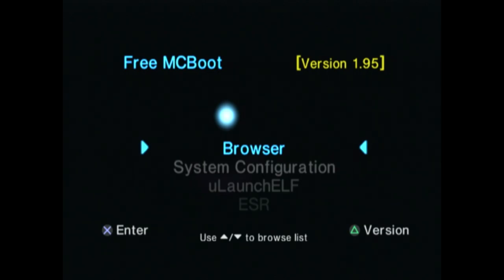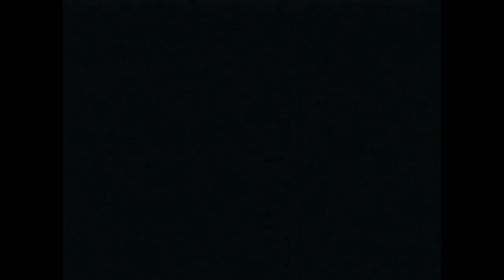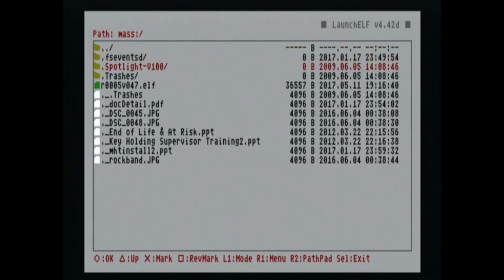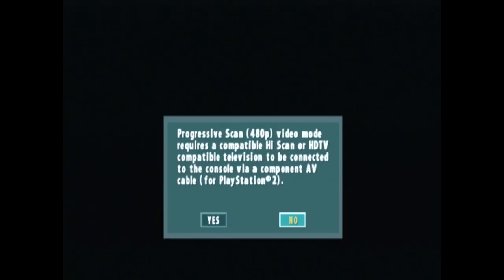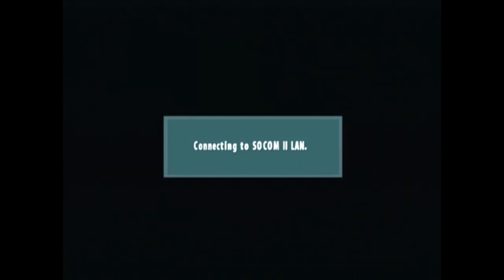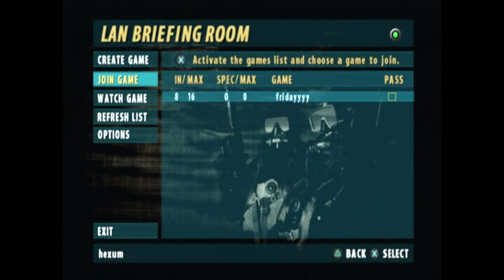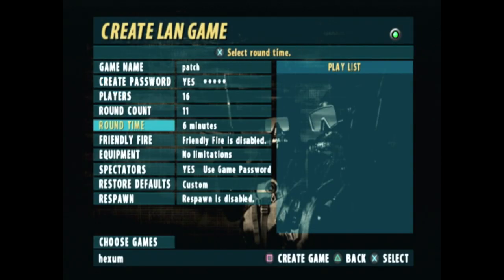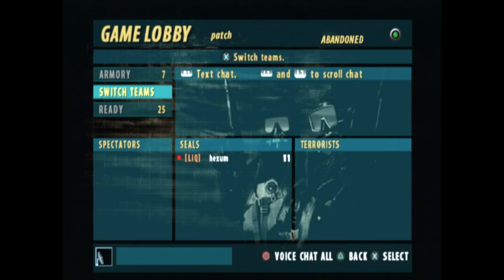Loading patch r0005v57b elf file for SOCOM 2 using McBoot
is the file needed to be placed onto the flashdrive.  Flashdrive should be a FAT/FAT32 capable flashdrive.

^^FILE UPDATED 5/20/2017**